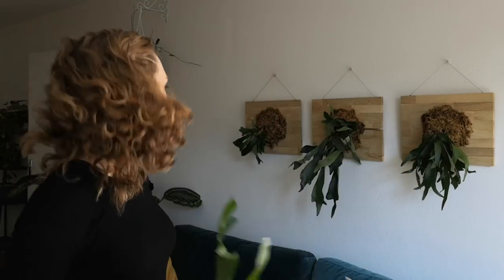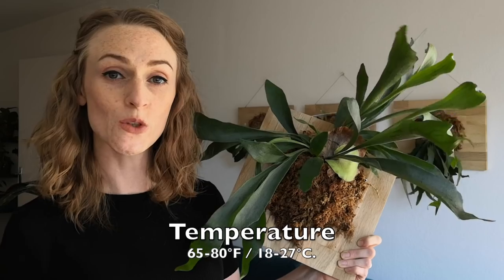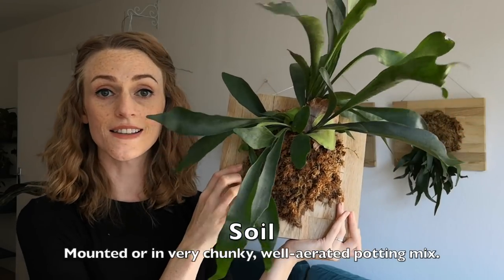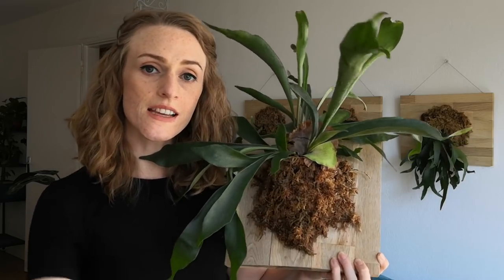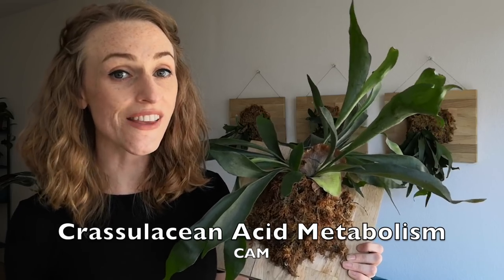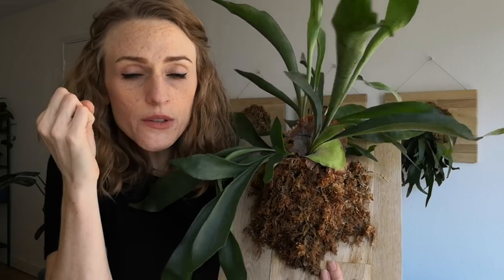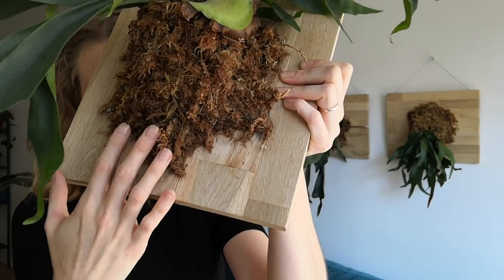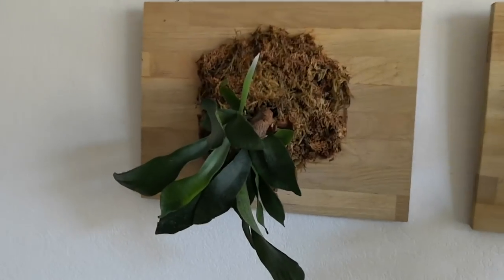Staghorn fern care: how to mount and care for staghorn ferns (Platycerium)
What are those weird things on my wall? Staghorn ferns! Maria requested that I do a video about my staghorn ferns, how I mounted them, and how I care for them. Here it is!

In this video you'll learn about care requirements for staghorn ferns and how I mounted mine. BTW I accidentally call my fern "Platycerium alicorne" but it's actually "alcicorne", sorry about that.